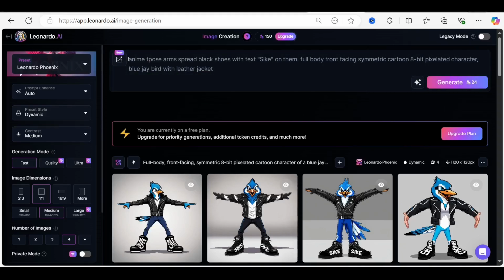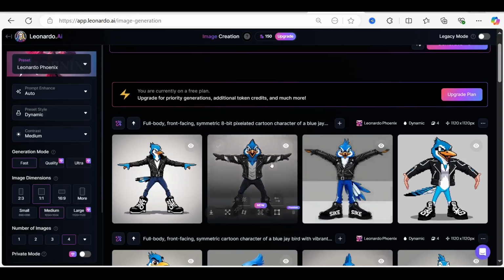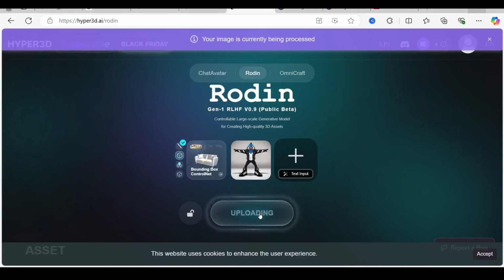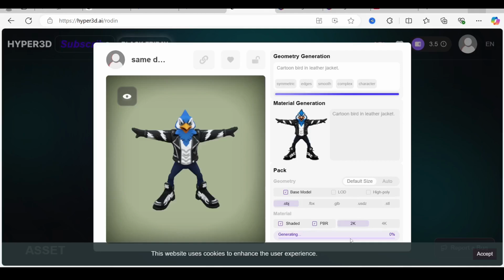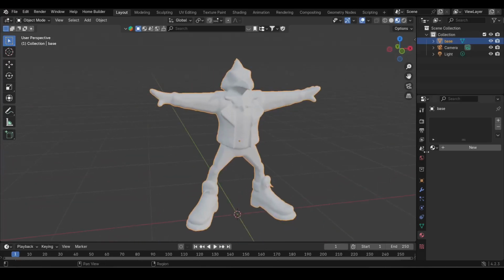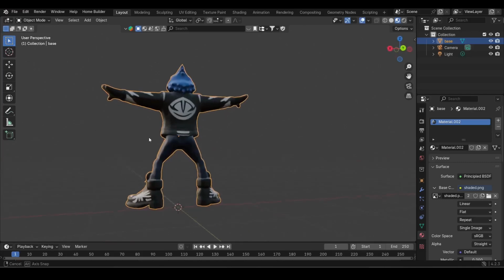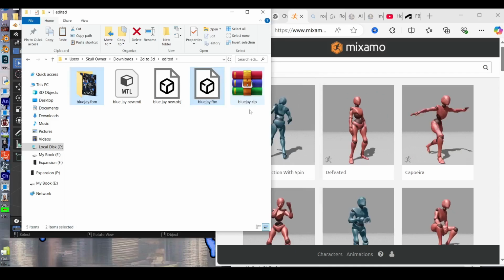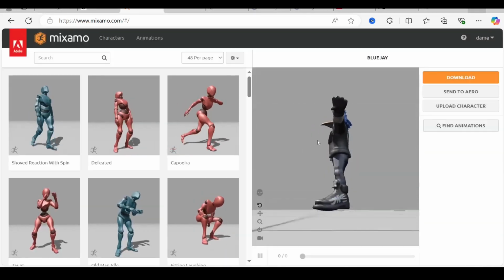How To Turn Any Image Into 3D Videogame Character For Free!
PROMPT FOR POSE: anime tpose arms spread black shoes with text "Sike" on them. full body front facing symmetric cartoon 8-bit pixelated character, blue jay bird with leather jacket

Transform your 2D images into stunning 3D video game characters for free! In this step-by-step tutorial, we’ll show you how to use powerful tools to create realistic and animated 3D models from simple pictures. Perfect for game developers, animators, and hobbyists looking to bring their creations to life without spending a dime. Watch now to level up your 3D modeling skills!